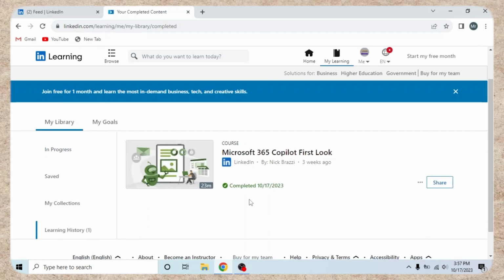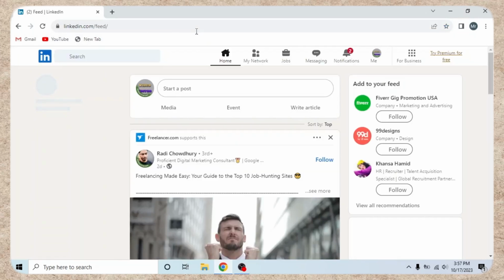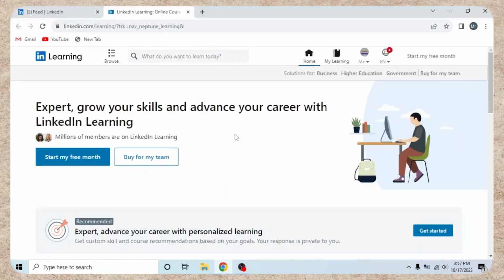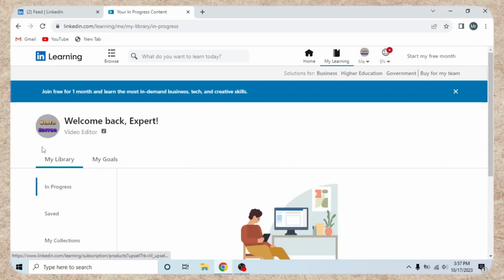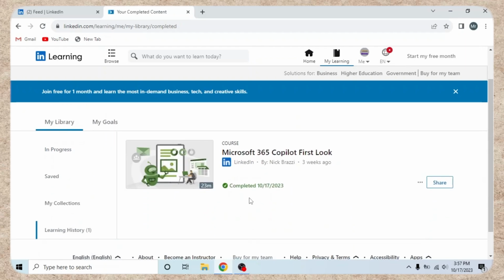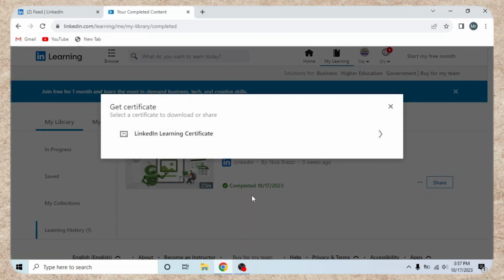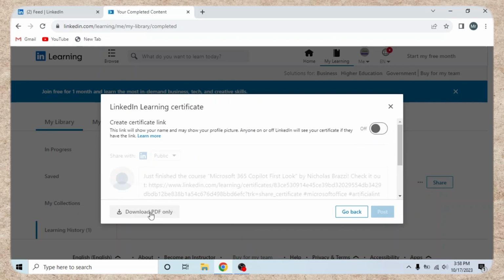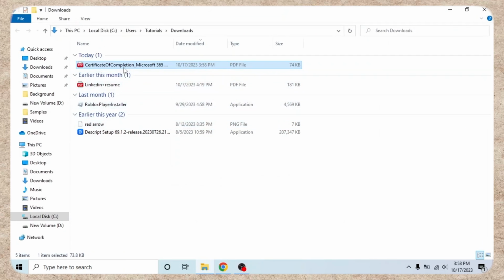How to Get LinkedIn Learning Certificate for Free 2026 (Download Certificate on Your Computer) ✅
NordVPN.

Looking to earn a LinkedIn Learning certificate without paying? In this guide, we’ll show you how to get access to LinkedIn Learning courses for free and download your certificate to showcase on your profile or resume. Learn about free trials, promotions, and other tips to gain valuable skills without the cost.